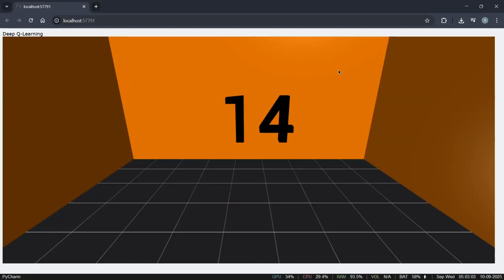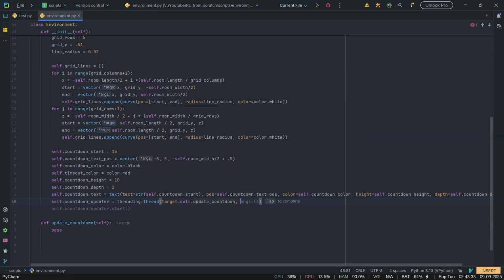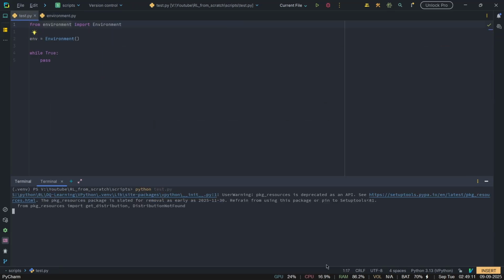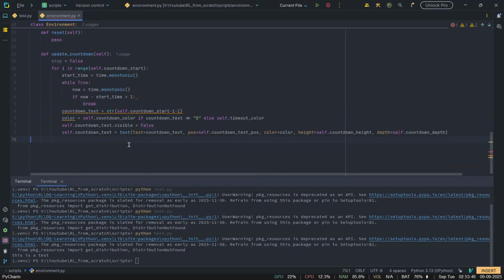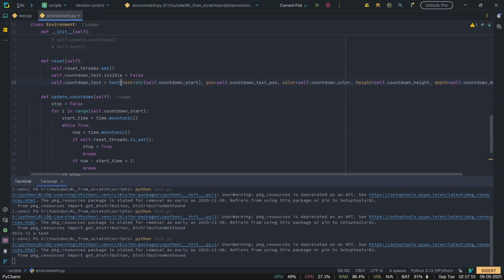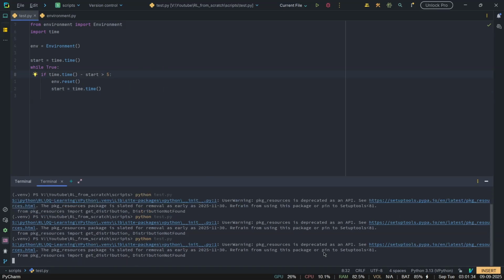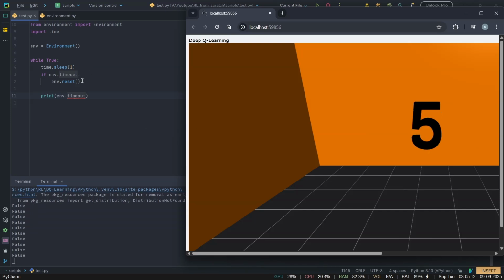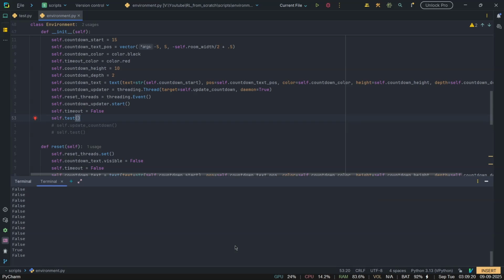Reinforcement Learning Agent from Scratch in Python | EP3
This video is episode 3 of the RL in python from scratch series where we implement an agent in a custom vpython environment and train it using Deep Q learning. In this video, i'll be explaining how to make the countdown timer count and adding a reset method. This project was inspired by AI warehouse